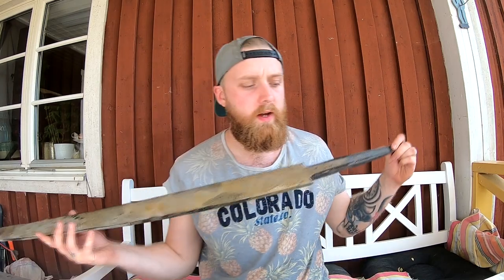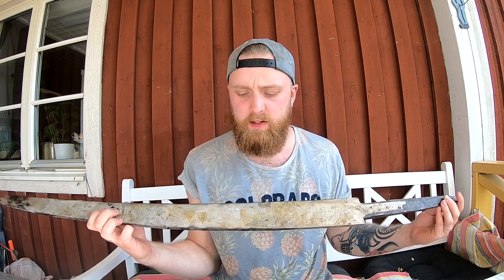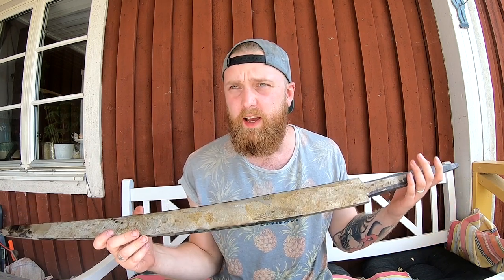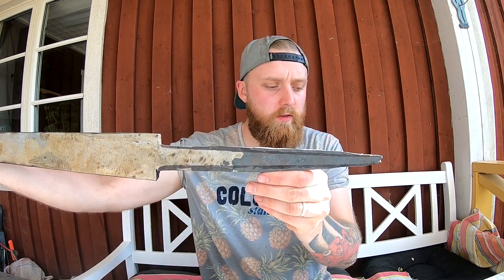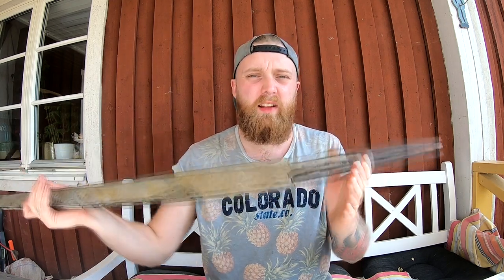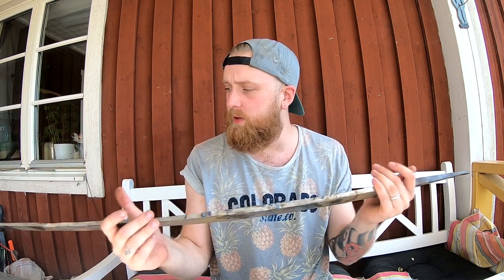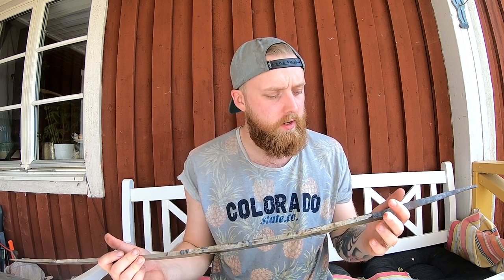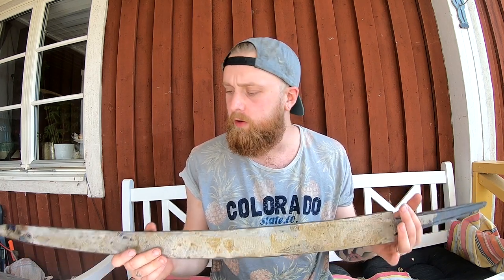FORGING A BASTARD SWORD - PART 1(Forging the blade) - EMTERVIK FORGE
In this series i am trying to forge a Bastard Sword, by hand.
Welcome to Sweden, lets forge a Sword!

My name is Nils Ögren and i am a novice blacksmith located in Sweden. I usually forge axes, knives and swords.

So if you are new to blacksmithing or just find this content useful in other ways, follow along on this journey, making loads of mistakes and having alot of fun perfecting the craft.